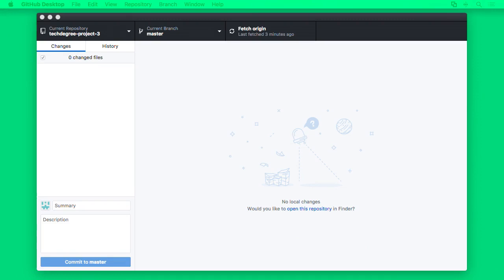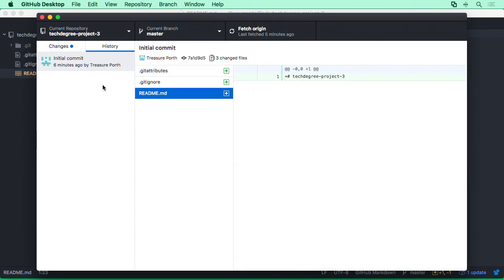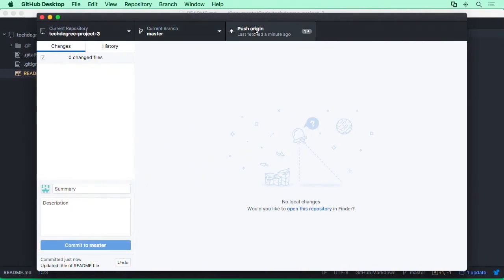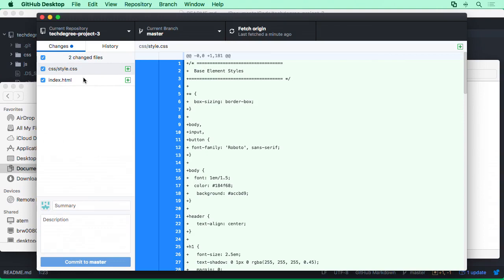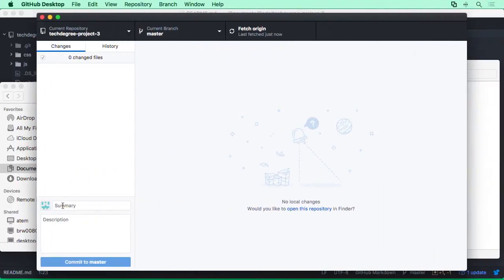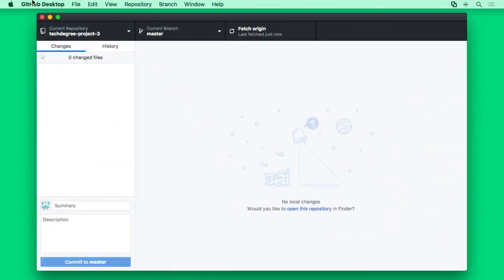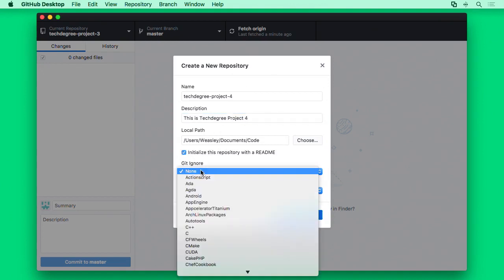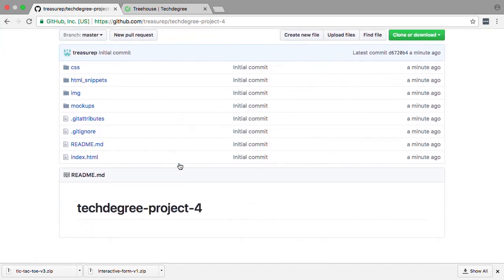Unit 01-Video 43: Adding Changes to a Project on GitHub